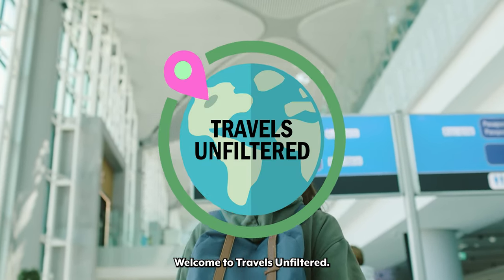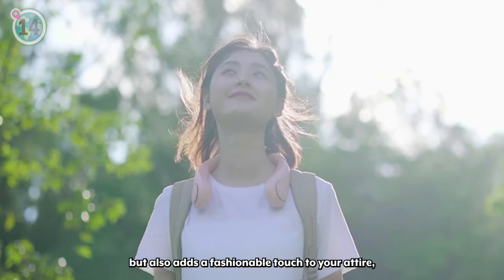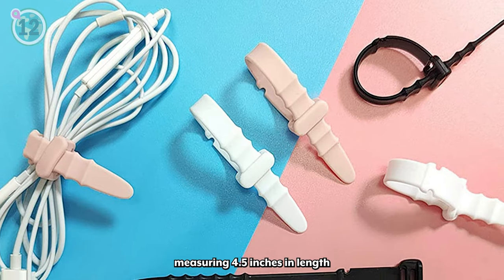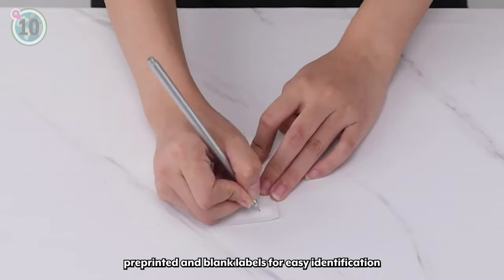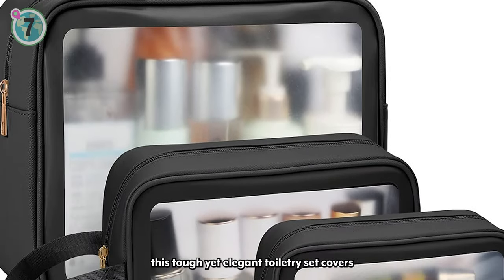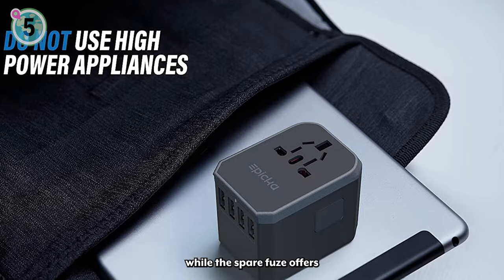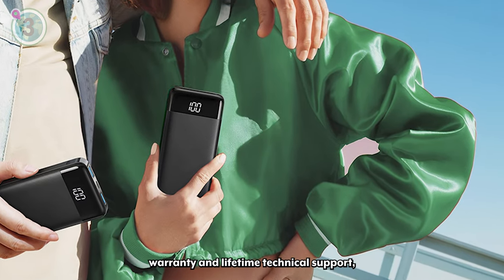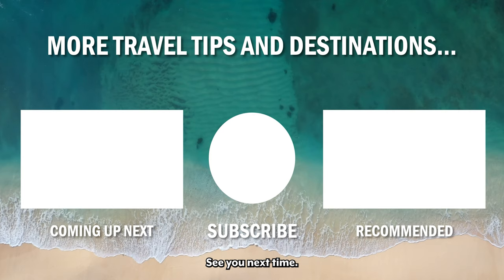Top 15 Amazon Travel Must Haves │ Amazon Travel Finds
Discover the ultimate Amazon travel must-haves in our latest YouTube video! We've curated the top 15 Amazon travel essentials, from handy gadgets to versatile accessories, that every traveller should have. Whether you're a seasoned adventurer or a first-time explorer, our list of Amazon travel finds has you covered. Find the best Amazon travel items, accessories, and recommendations to enhance your next journey. Don't miss out on these must-have Amazon travel items that will make your travels more convenient and enjoyable. Explore the world with confidence, armed with the best Amazon travel buys.

Find all of our recommendations below:
(0:00) Intro
(0:22) 15: Alleyoop 4-in-1 Travel Makeup Brush
(1:04) 14: JISULIFE Portable Neck Fan
(1:56) 13: Kitgo First Aid Kit
(3:03) 12: Gelial Silicone Zip Ties
(3:40) 11: Lifestraw Collapsible Bottle
(4:31) 10: GLOBEGEAR TSA Approved Silicone Travel Bottle Set
(5:19) 9: Charmast Small Portable Charger
(6:11) 8: Perytong Sleep Headphones
(6:48) 7: MAANGE Toiletry Bag Set
(7:35) 6: Ovener Silicone Luggage Tag
(8:05) 5: EPICKA Universal Travel Adapter
(8:47) 4: Polare Napa Leather Travel Passport Wallet
(9:42) 3: Charmast Portable Charger with Built in Cables
(10:28) 2: FREETOO Portable Luggage Scale
(10:57) 1: Tripped Compression Packing Cubes

Credits:
Project Manager: Despina Mantikas
Researcher: Despina Mantikas & Chris Slater
Script Writer: Chris Slater
Script Editor: Despina Mantikas
VO Artist: Jen Mealing
Video Editor: Megan Cannon
Marketing: Despina Mantikas

Amazon Disclaimer: Travels Unfiltered is a participant in the Amazon Services LLC Associates Program, an affiliate advertising program designed to provide a means for sites to earn advertising fees by advertising and linking